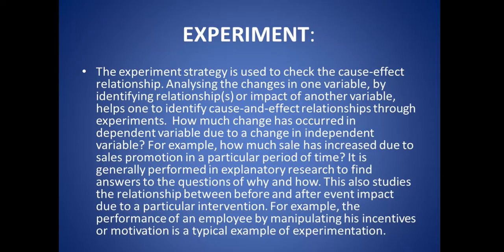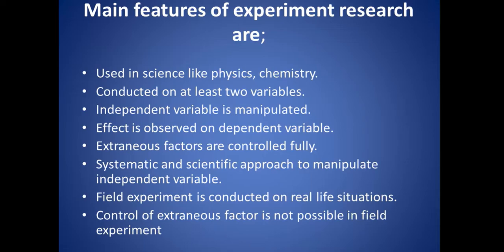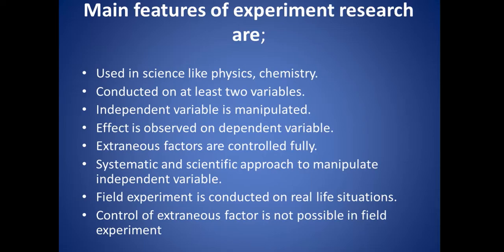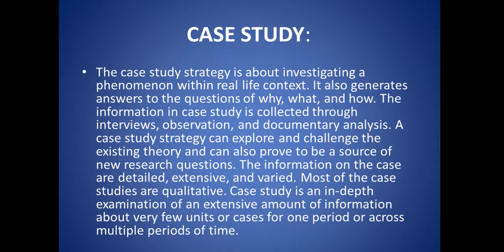B.R.M & A 12 B.Com. (Hons.): Semester-IV Paper BCH 4.5(b): BUSINESS RESEARCH METHODS AND ANALYTICs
Research & Publication Ethics - 2 credit UGC course for Ph.D. and M.Phil scholars, University of Delhi.
Research methodology basics. basics of research Methodology.